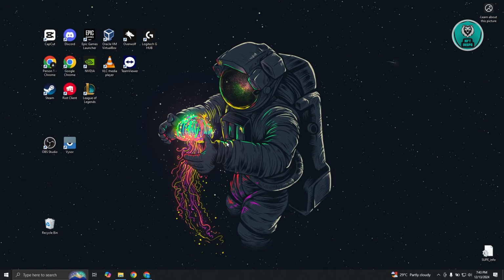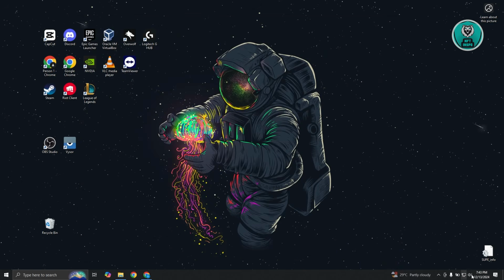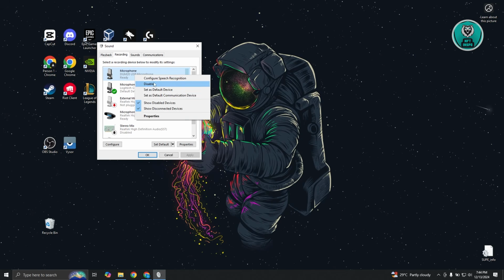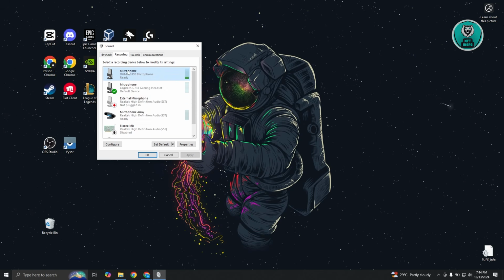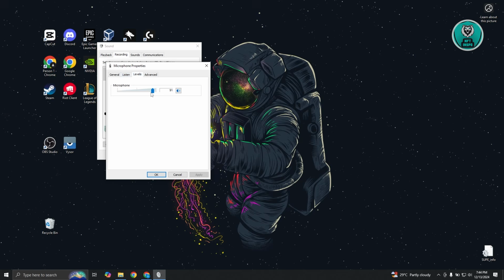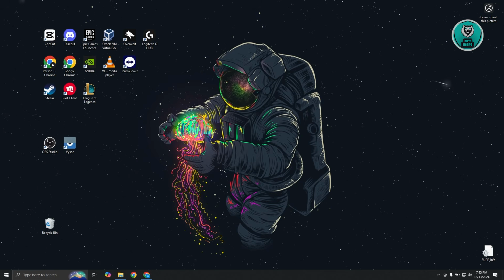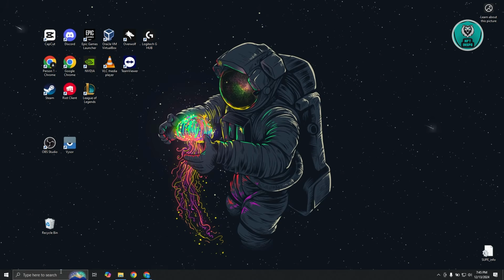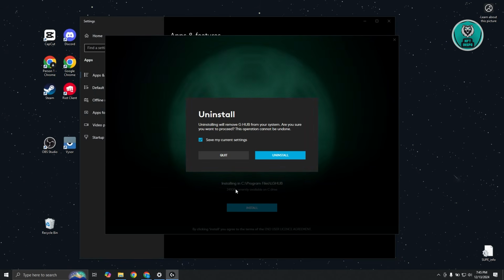How To Fix Logitech Pro X Mic Not Working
If you want to be able to fix the Logitech Pro X microphone not working, then this video will be perfect for you!